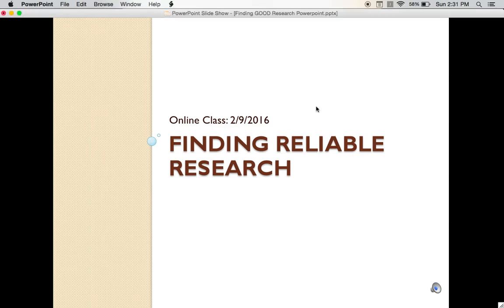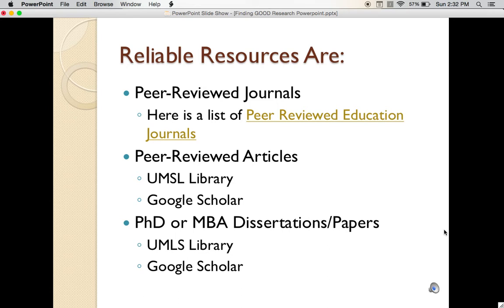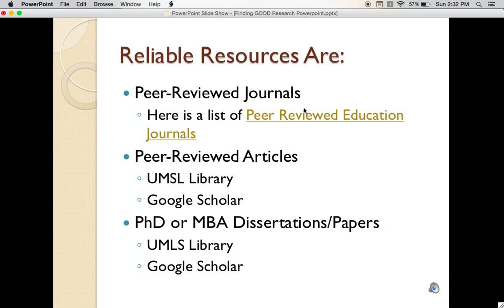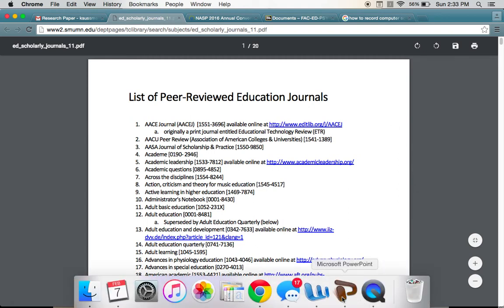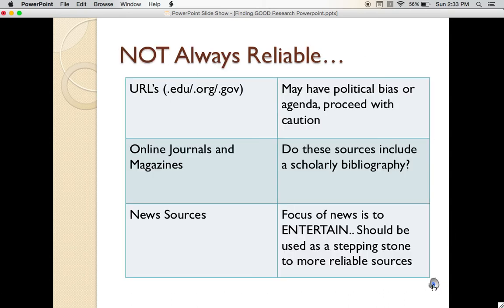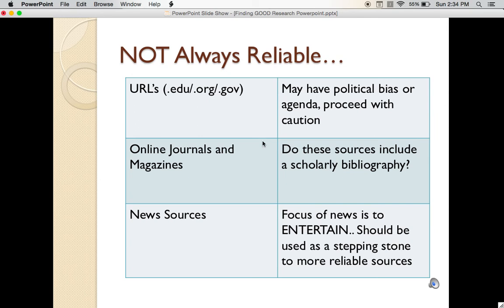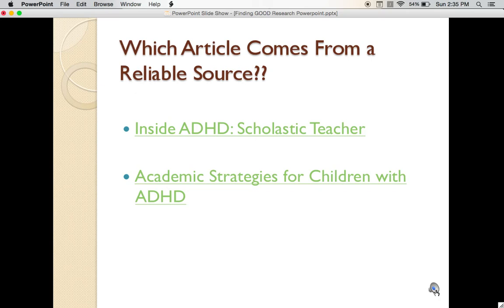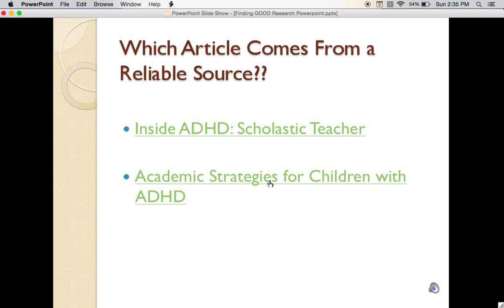Online Class Component: Part 1 Video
What is reliable research?